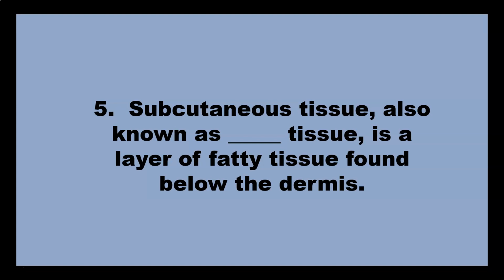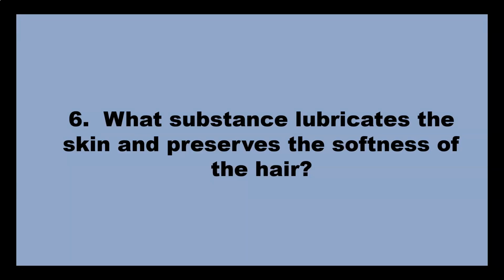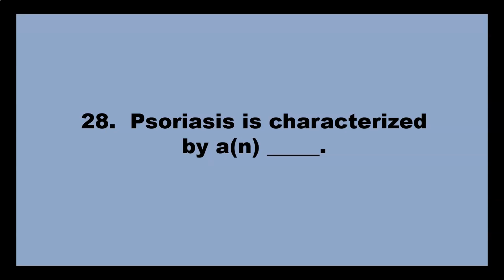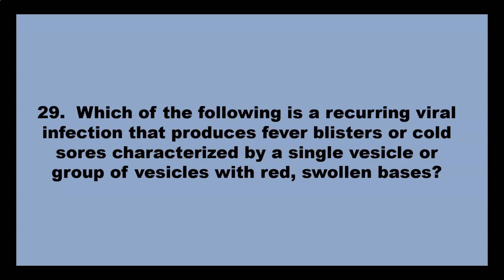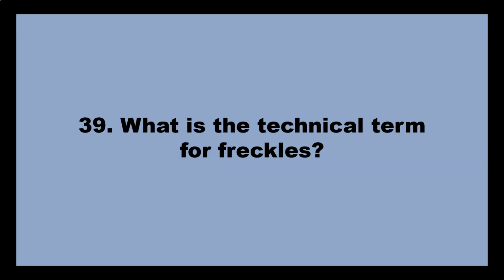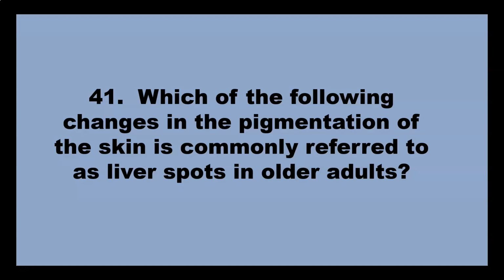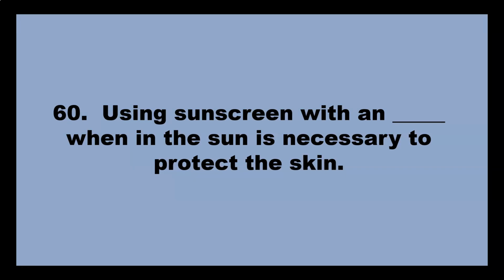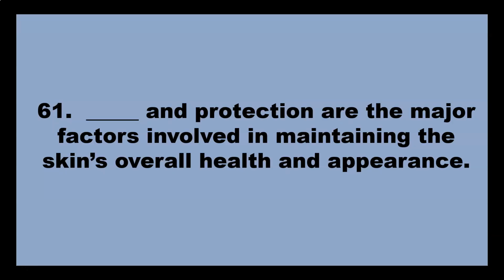The Skin - Structure, Disorders, and Diseases | Milady Standard Barbering | Chapter 9 | Flashcards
📘 FREE Barber State Board Written Exam Study Guide

🎓 Want full prep + mock exams?
State Board Written Exam Mastery ➜ [coming soon]

In Chapter 9 of Milady Standard Barbering, we explore the skin - its structure, common disorders, and diseases. We'll cover the layers of the skin, how to identify and treat various skin conditions, and how to maintain healthy skin for your clients. Follow along with our flashcards to master the important concepts and terms.

for more information on classes and coaching.